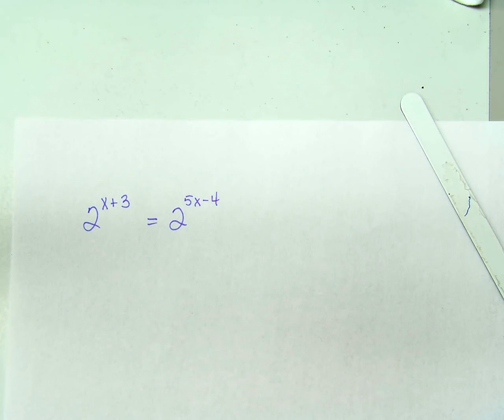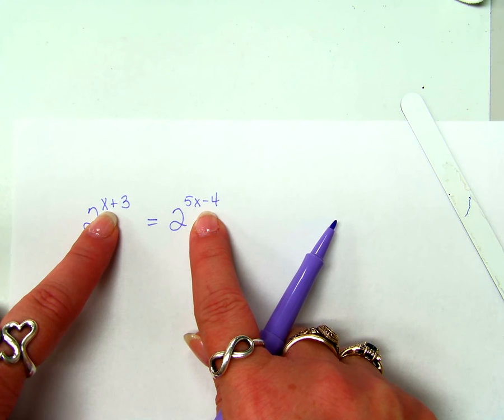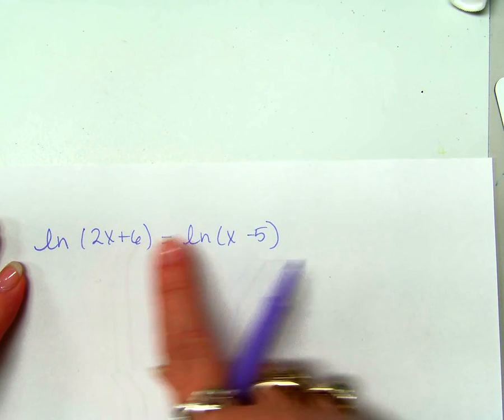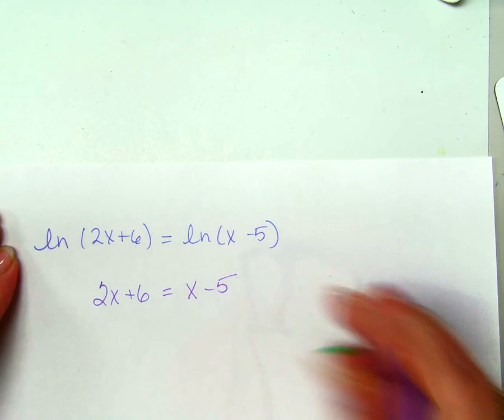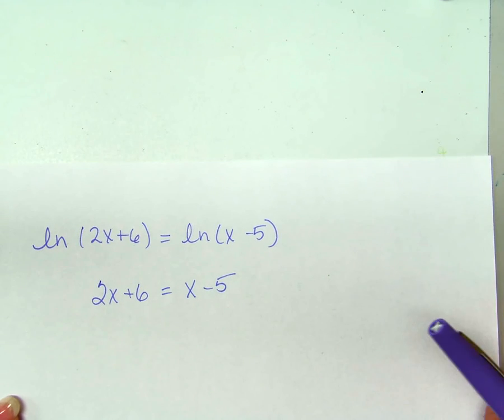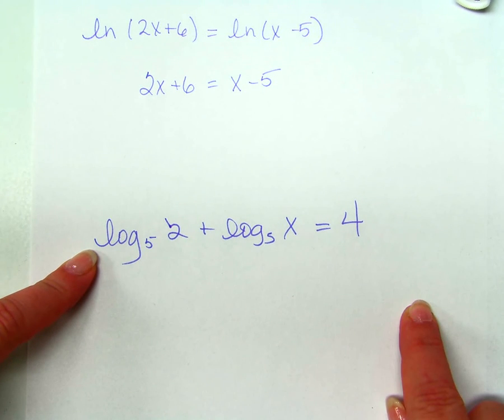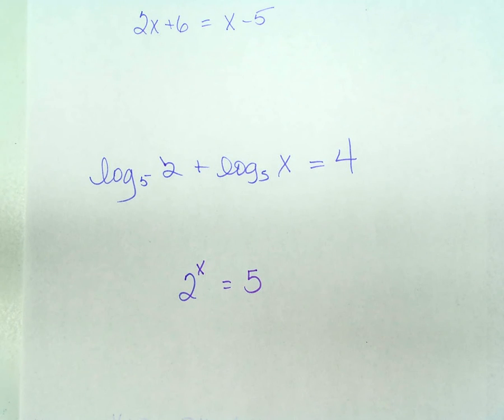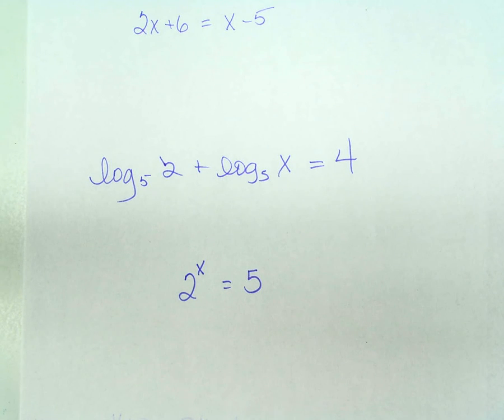solving log equations day 2 16 17